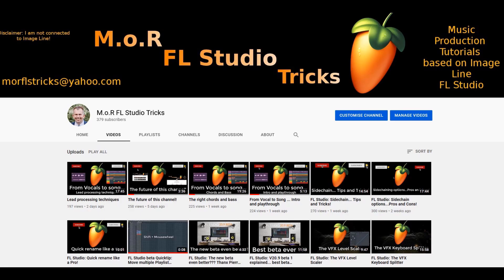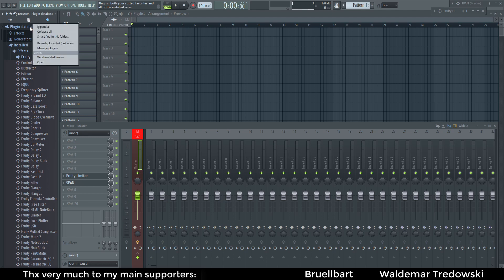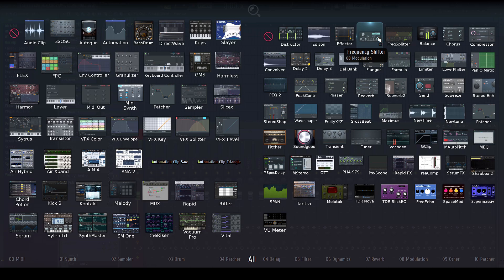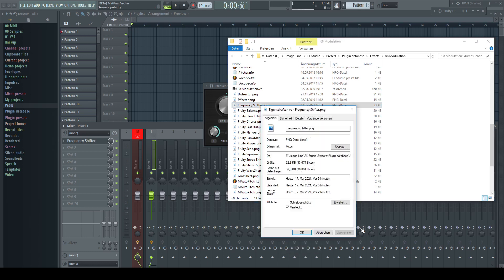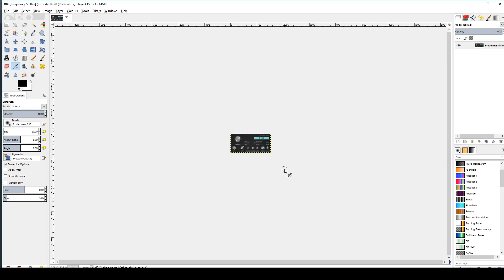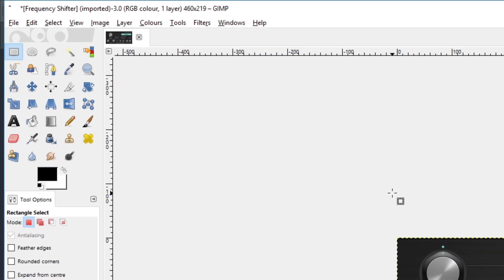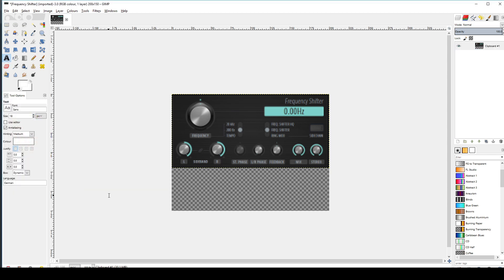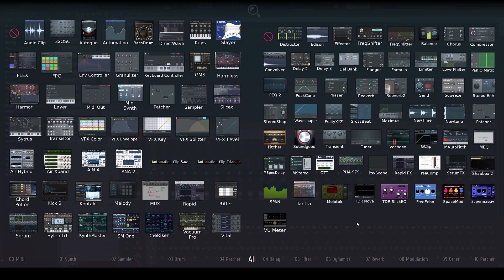FL Studio Hack: Making the Plugin Picker more useful!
This shows a little hack how you could customize the plugin database for a nicer appearance in the Plugin Picker...